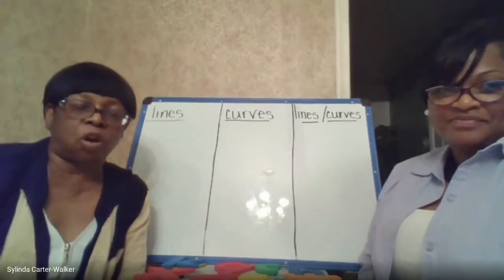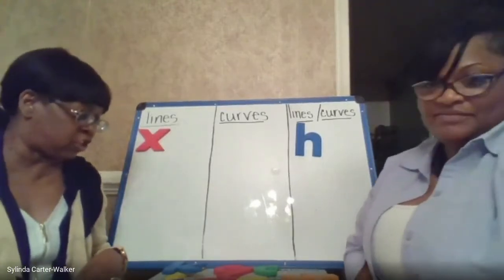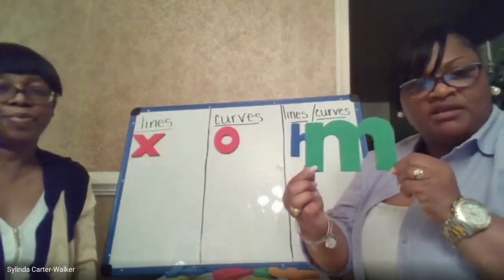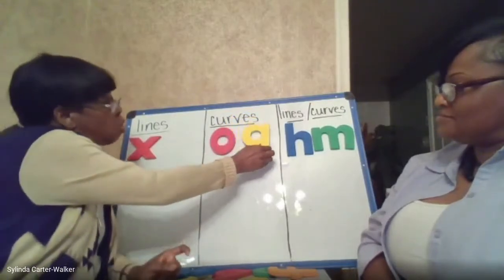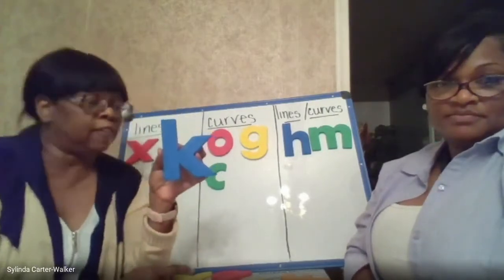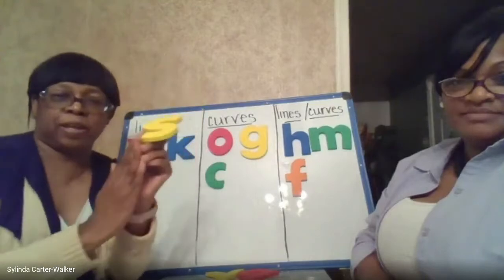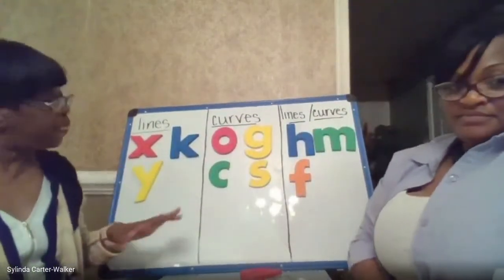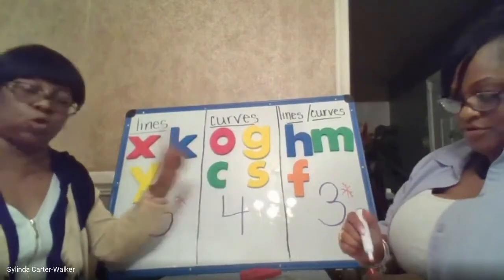RPS PreKMath4 SortingLetters